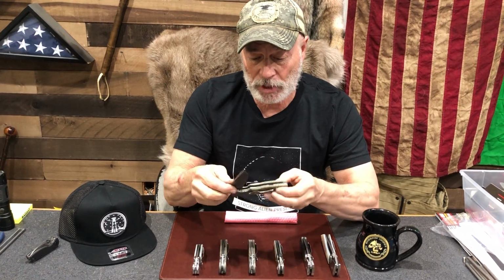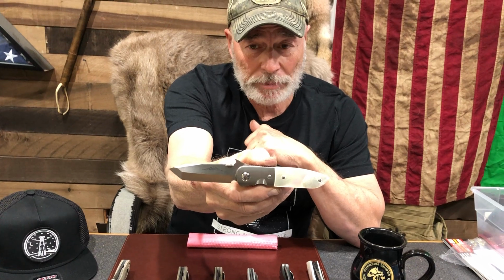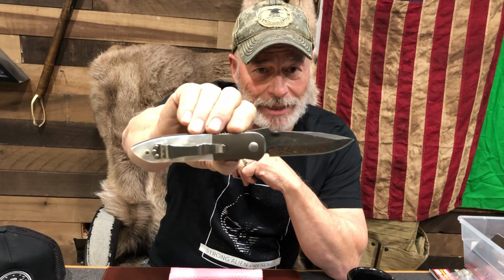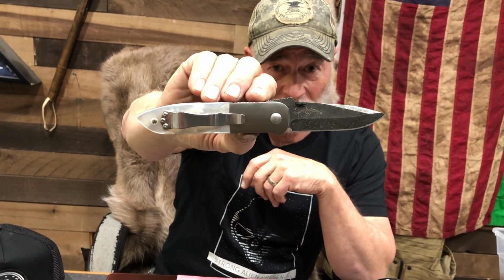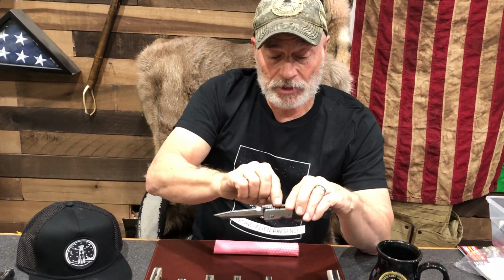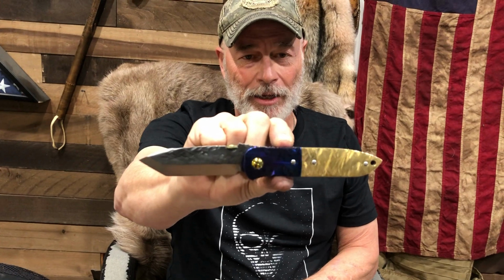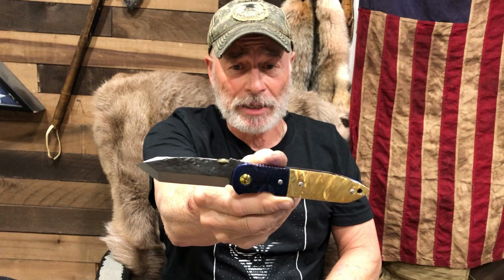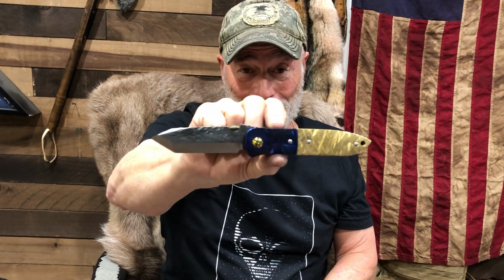Emerson Knives Custom Knife Auction - Christmas 2021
Don't miss the 2021 Christmas Custom Knife Auction. Biding begins Thursday 12/16/2021. Link will be posted soon.  There are some very special Ernest Emerson custom knives available including The Hammered Six.

The Emerson CQC-6 knife is probably the knife that I am most known for. It certainly was the one that put me on the map and over the years I’ve made quite a few of them – but none like this one. As some of you know, my son Lucas and I are trying our hand at blacksmithing. So I had the crazy idea of hammering out some CQC-6 blades, so I made three of them and I really liked the results. This one features hammered out of 154CM blade steel, stunning blue anodized Mokuti bolsters and rough hewn solid brass handles. The knife is finished off with a full titanium ribbed backspacer, titanium thumb button, and pivot bolt all gold anodized set against beautiful blue anodized titanium liners. This knife is absolutely beautiful and is truly unique among all the other CQC-6 knives I have made over my career. It’s a beautiful and substantial piece worthy of any Emerson collection.